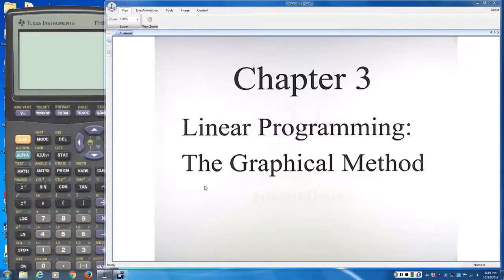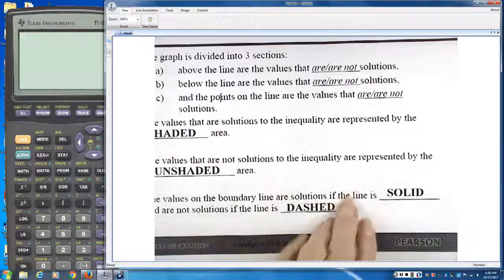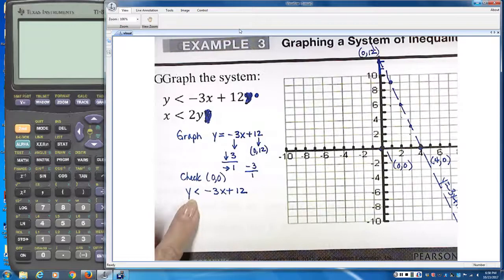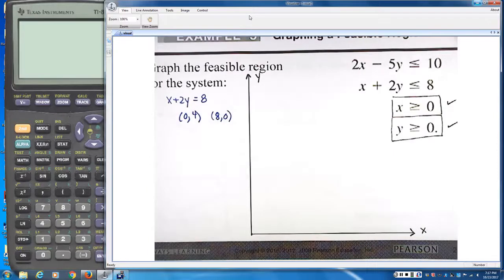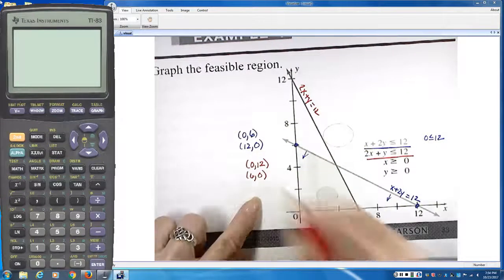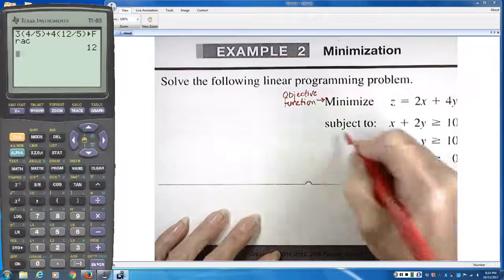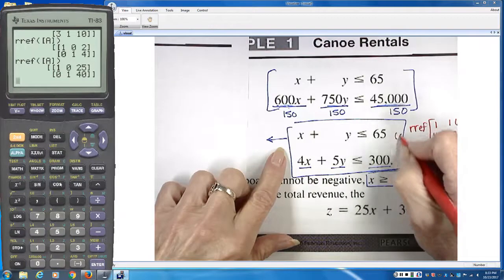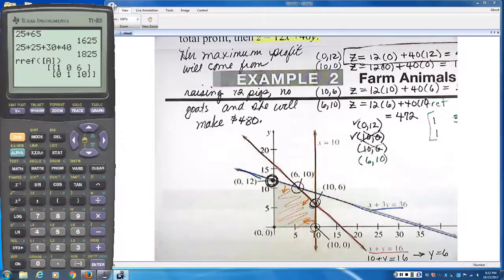1630 Ch 3 Linear Programming